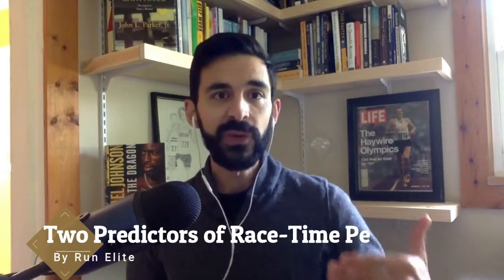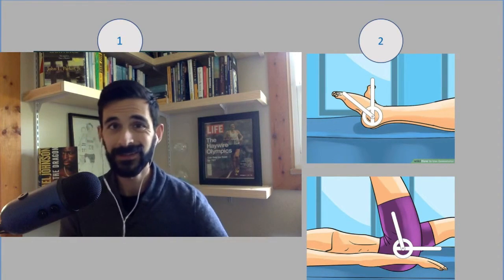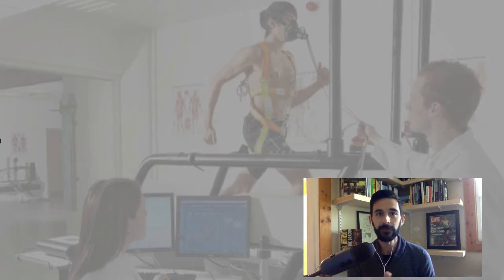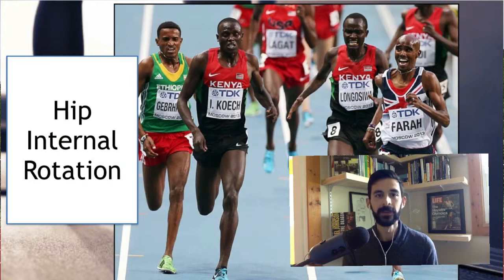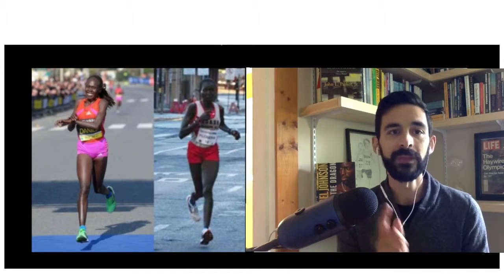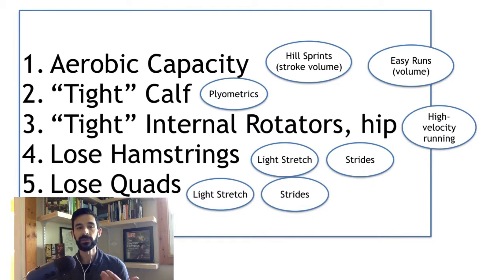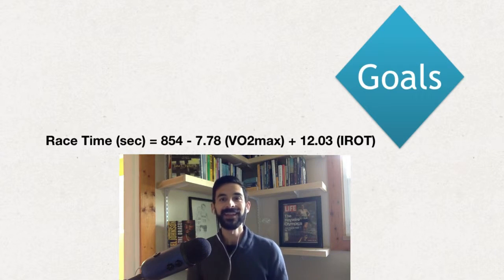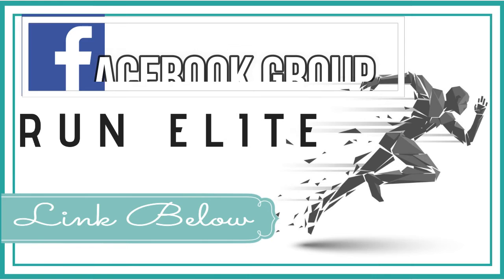Using Statistics to Predict 5k Running Performance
Can you predict your 5K Race Time with just TWO inputs?

Yes! Yes you can.

When in undergrad school I did a full year of official research (yup, published and all) where I created a FORMULA for predicting 5k race time based on two inputs that you can easily measure in the lab.

This one is a bit nerdy, so buckle up! You'll come away with some clarity of what muscles to stretch the most, and which to AVOID stretching right before a race.

Yes, the main takeaway (I'll give it to you here) is that you ONLY want to focus on stretching certain muscles...and you want to KEEP some groups of muscles as tight as you can. The tighter these two muscles are, the faster you'll run. Can you guess which ones they are?

Resources & Links